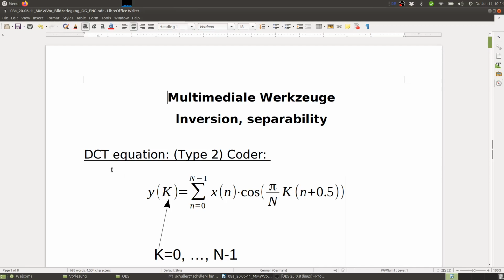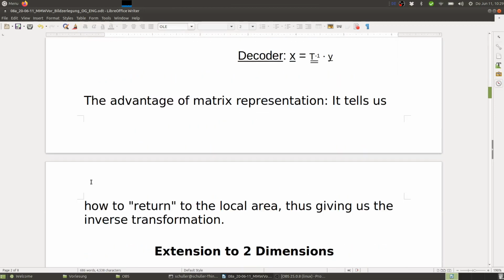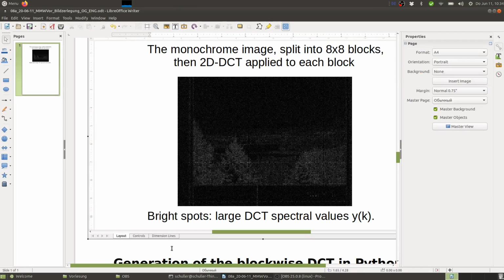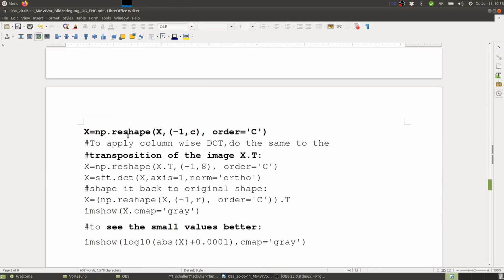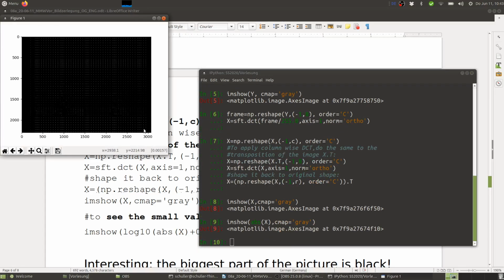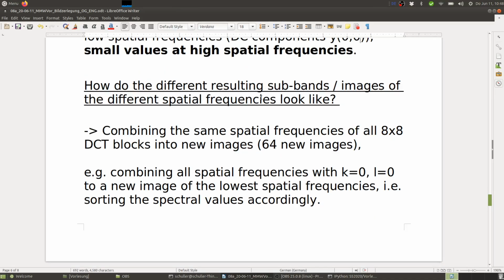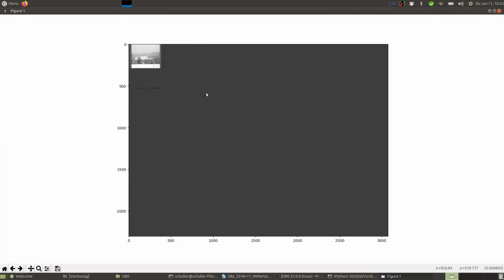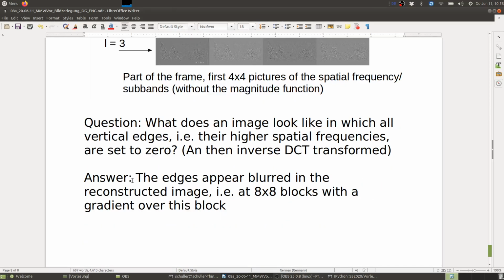Lecture "Multimediale Werkzeuge", Part 8a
This is the lecture "Multimediale Werkzeuge" of Ilmenau University of Technolgy, Bachelor course of Media Technology. This part is about the 2-dimensional DCT, its calculation of 8x8 pixel blocks, and we look at the resulting subband images, with Python examples.